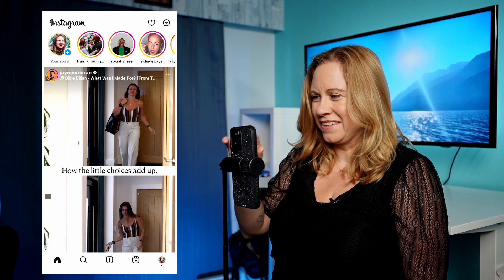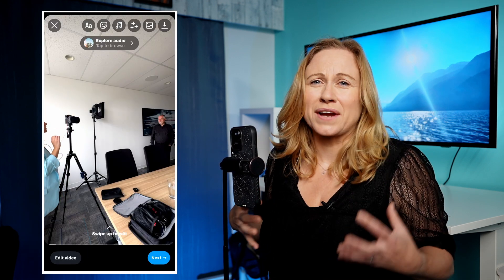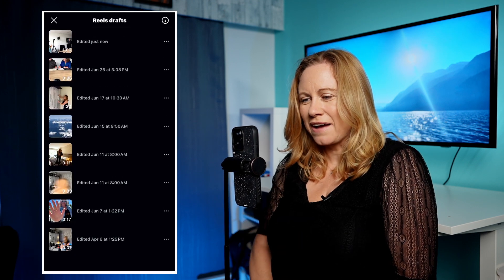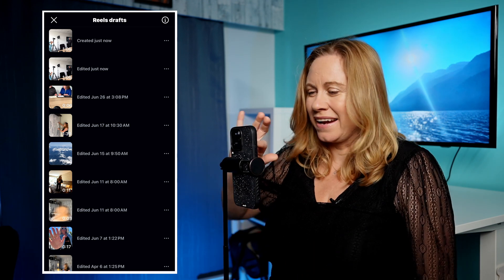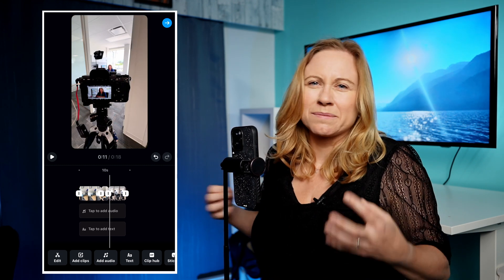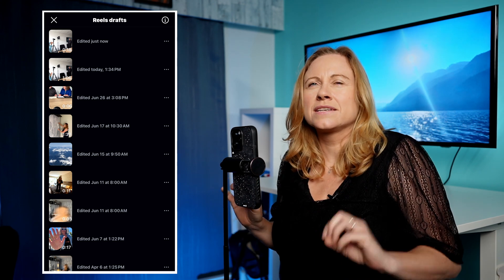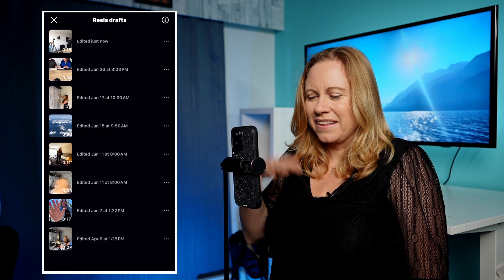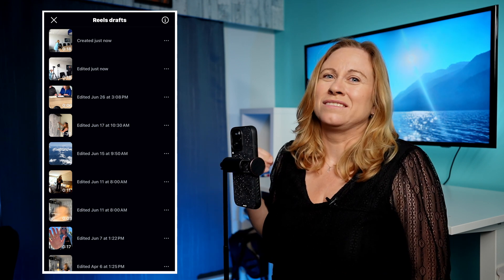How to Prevent Losing your Reel when Editing in Instagram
This is a little trick that will save you sooo much stress when editing your Reels in Instagram. I have losing what Im editing and this allows you to save as you edit so that you can prevent losing your reels and you no longer have to start from the beginning when Instagram crashes. In this video I will show you how to prevent losing your reel when editing in Instagram so that you no longer have to yell when instagram stops working and you will have all your hard work saved.

0:00 Intro
0:23 How to Prevent Losing Reels
1:04 How to Access Draft In Instagram Reels
 2:17 How to Duplicate your Reels

If you have a question that you would like me to answer in a future video please leave them in the comments below.